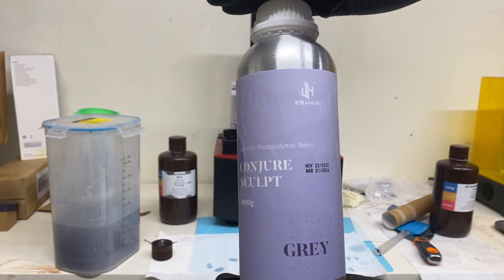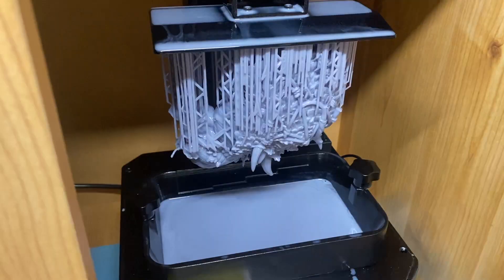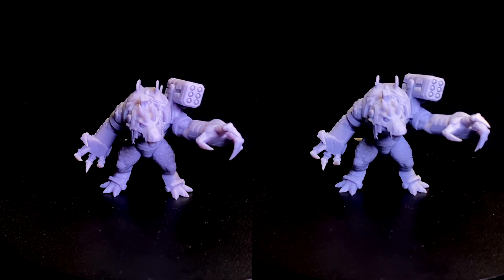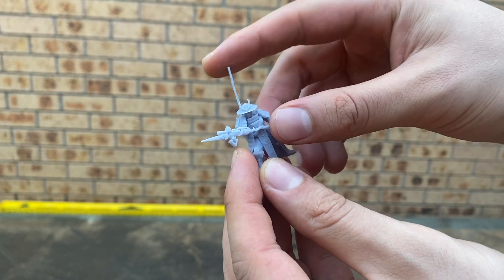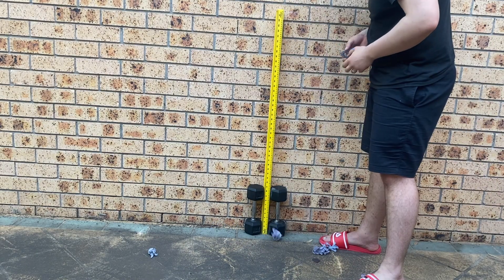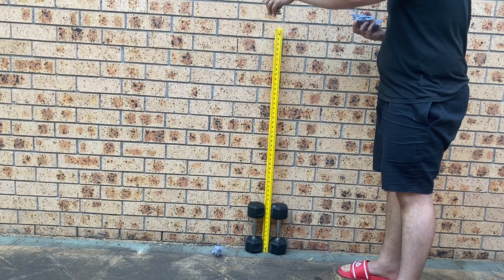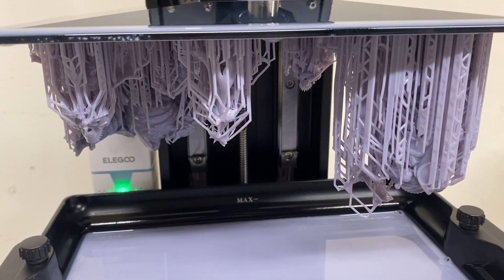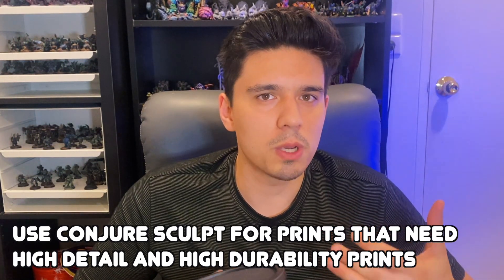RESIN made for CRISP detail. Conjure Sculpt Resin Review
Thanks again to Chitu Systems for sending the resin for me to try.
Conjure sculpt resin worked well in printing durable miniatures.
Really enjoyed using it and I think the results are great!

Conjure sculpt resin

00:00 Intro
00:25 Set up
01:23 Visual Comparison
03:00 Post Print Curing
04:15 Drop Tests
05:57 Pros
06:30 Cons
07:12 Final Thoughts